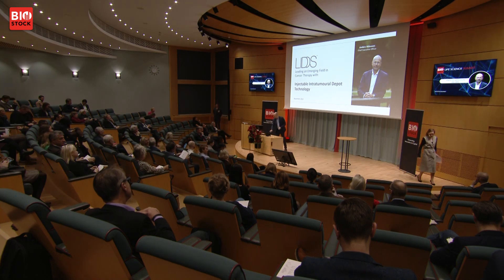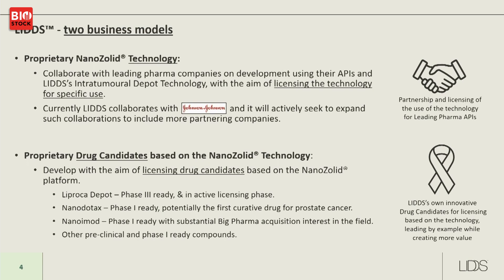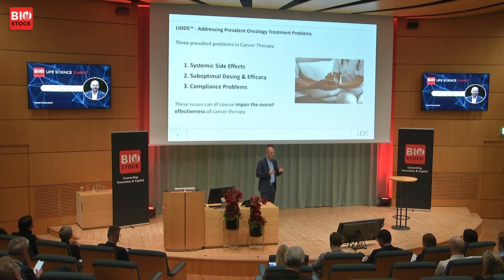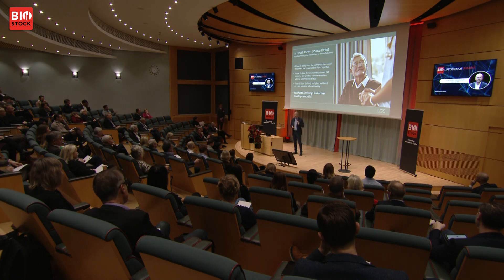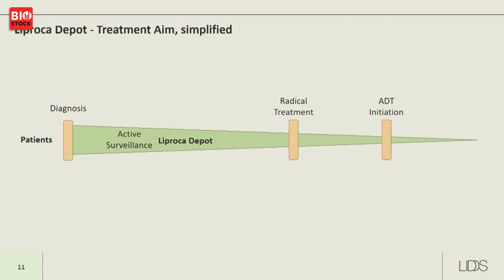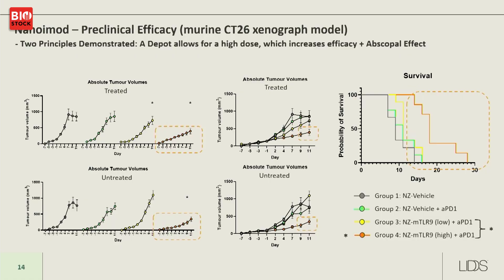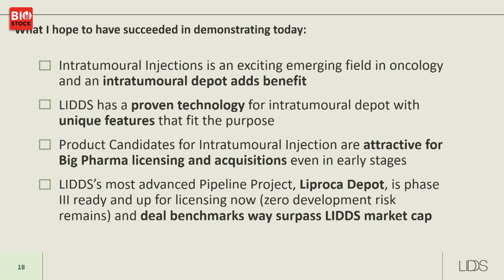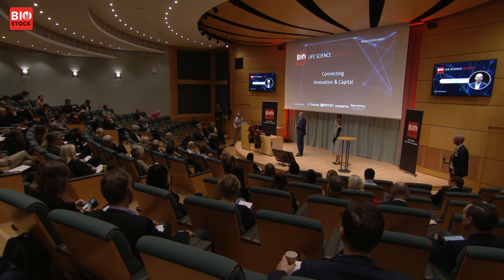BioStock Life Science Fall Summit 2022 | Presentation: LIDDS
Anders Månsson, CEO of LIDDS, presents the company at BioStock Life Science Fall Summit 2022.
BioStock Life Science Summit 2022 is presented in collaboration with Nasdaq Nordic, Back Bay Life Science Advisors, Accountor and Haeger & Carlsson.

0:00 Introduction to LIDDS
0:50 LIDDS' technology
1:34 Business model
2:10 Presentation outline
2:49 Depot formulation
3:18 The problem LIDDS addresses
4:02 LIDDS's solution
5:13 Liporca Depot
6:52 Treatment aim
7:25 Nanodotax
8:05 Nanoimod
8:48 Nanoimod - preclinical efficacy
9:33 Board of directors and management
9:55 Financial and strategic outlook
10:48 Benchmarks
11:12 Summary
12:16 Q&A

About BioStock BioStock is Scandinavia's leading digital news and analysis service with an exclusive focus on the Life Science sector. Our primary editorial office is found at Medicon Village in Lund, one of Sweden's foremost innovation clusters for life science companies, while our second editorial office is located in central Stockholm with proximity to both life science companies and financial players. We have TV studios on both sites.